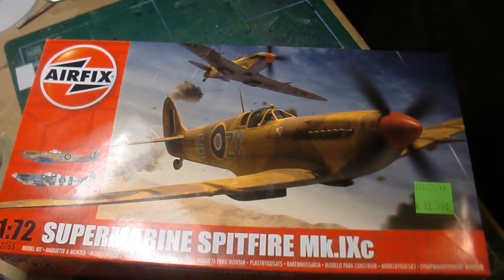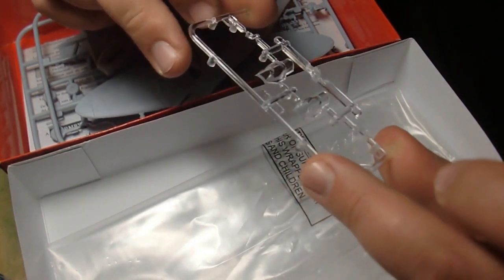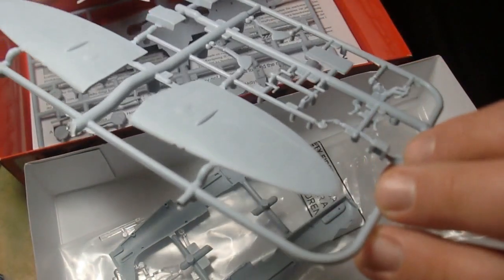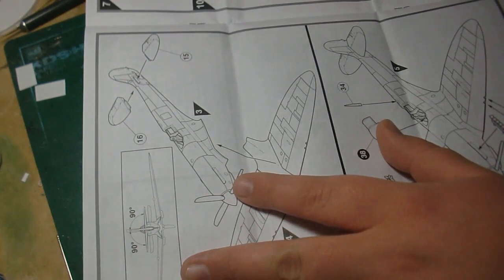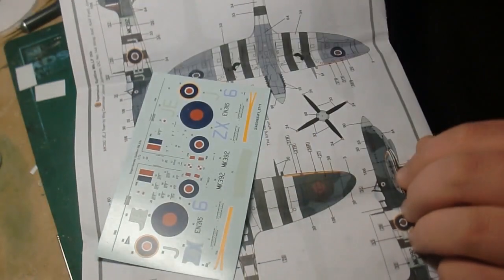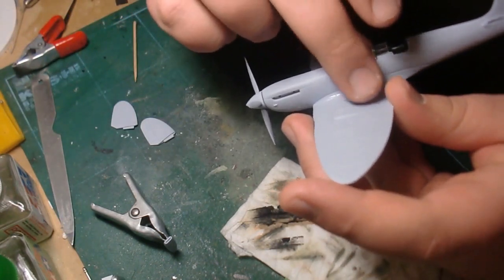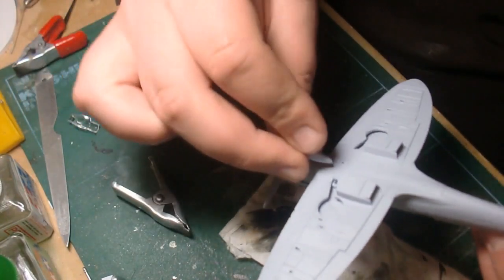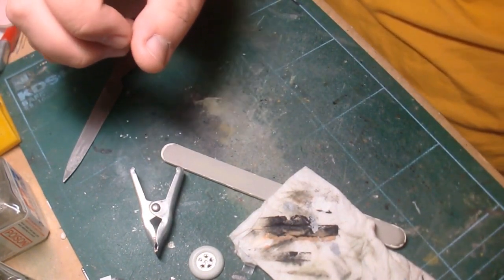Airfix 1:72 Spitfire Mk IXc - 2 Seater Trainer Conversion (Part 1)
Hello everyone, thanks for watching :) This project has been on my "to-do" list for almost 2 years now and I've finally found this kit again so I can build this one and cross it off the list. This is an easy conversion you can do your self.